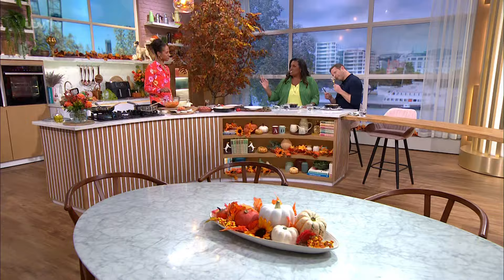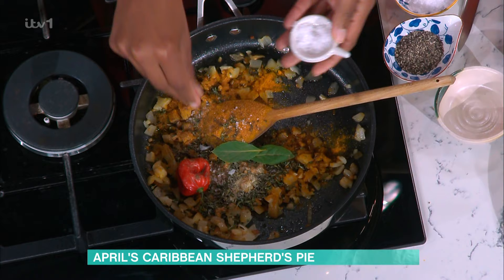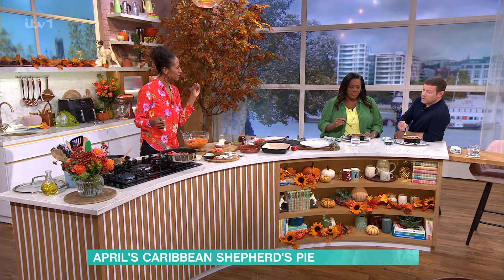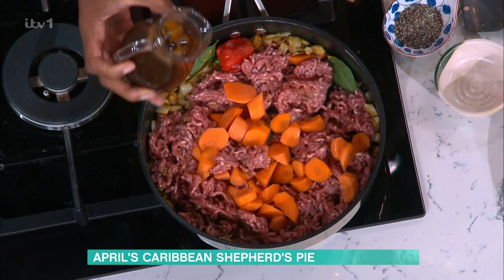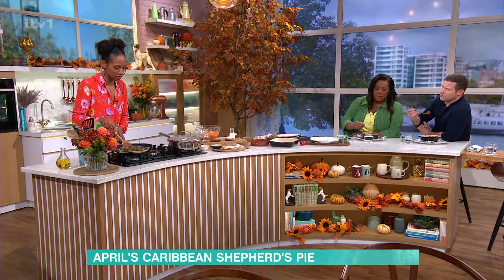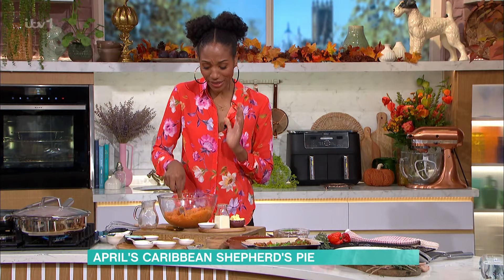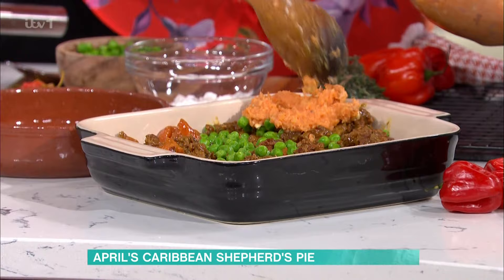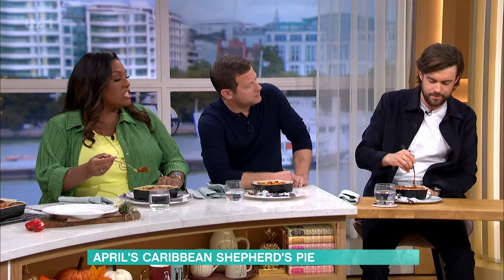April's Caribbean Shepherd's Pie - 23/10/2023